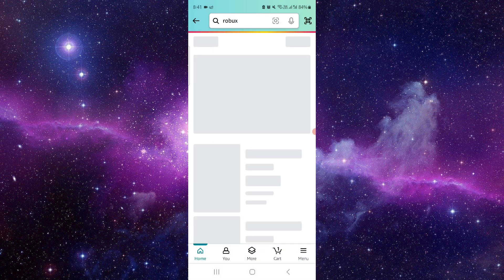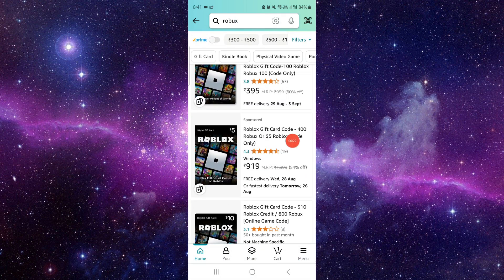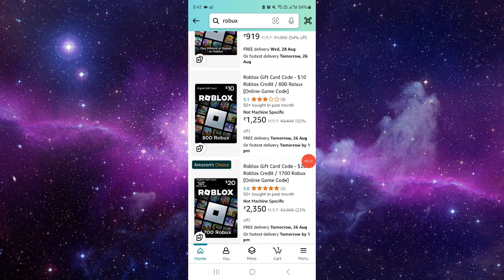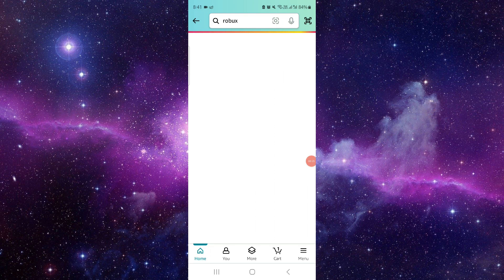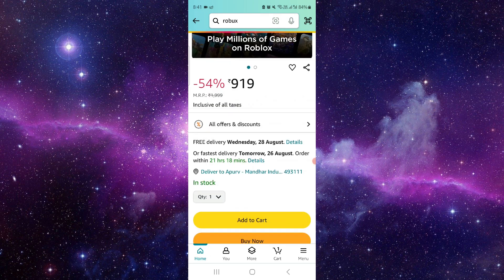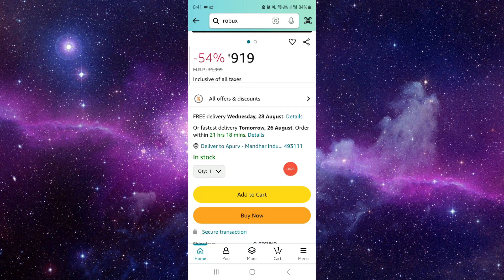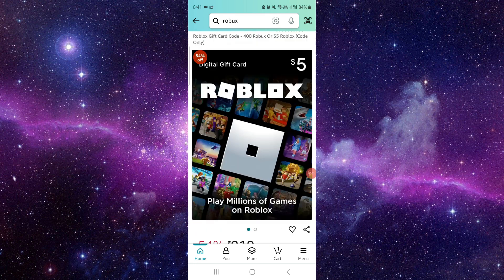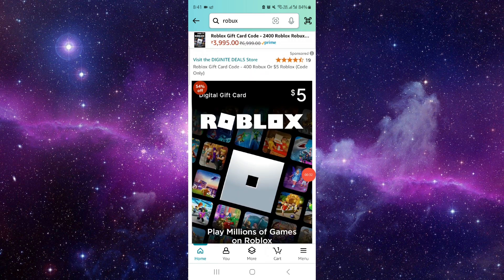✅ How To Buy Robux Using Gcash (Full Guide)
Learn how to buy Robux using Gcash with ease.

Key Learning Points:
• Step-by-step guide to purchasing Robux with Gcash
• Navigating the payment process
• Troubleshooting issues with Gcash payments